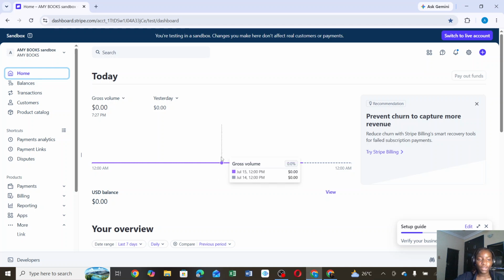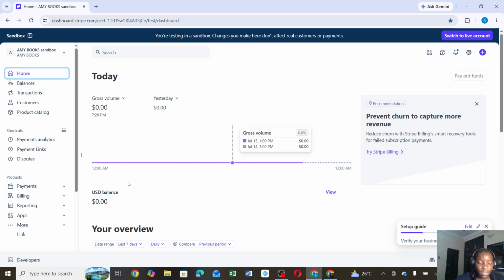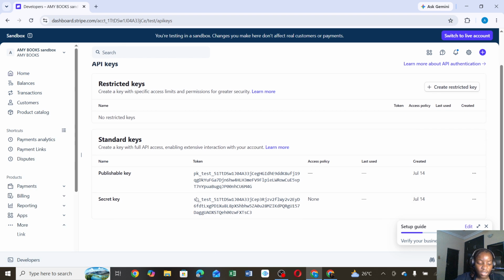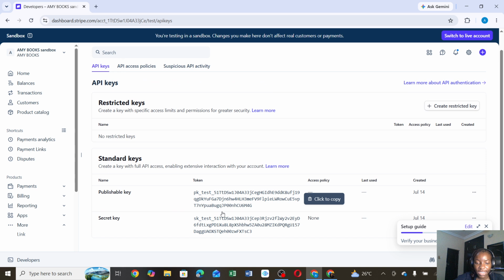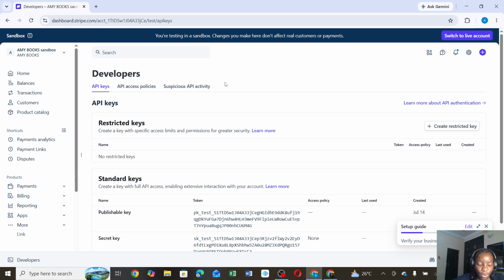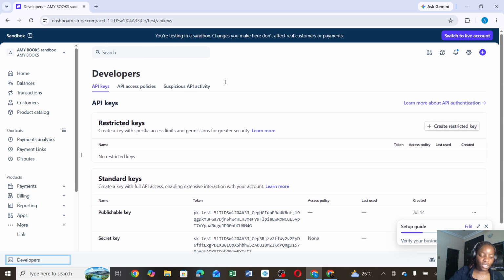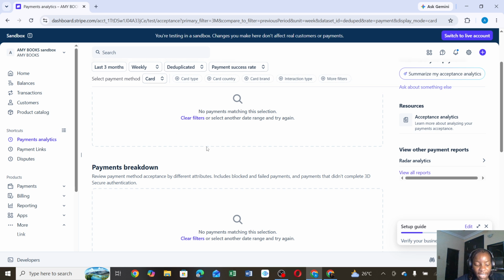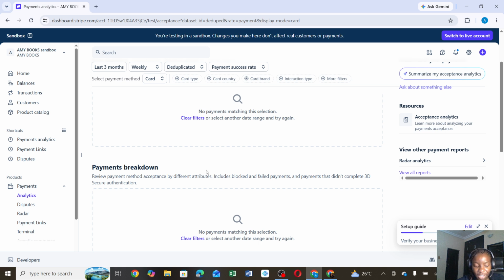How To Test Stripe Payment (Easiest Way)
In this video I will show you How To Test Stripe Payment. It would be good if you watch the video until the end so that you don't miss important steps.